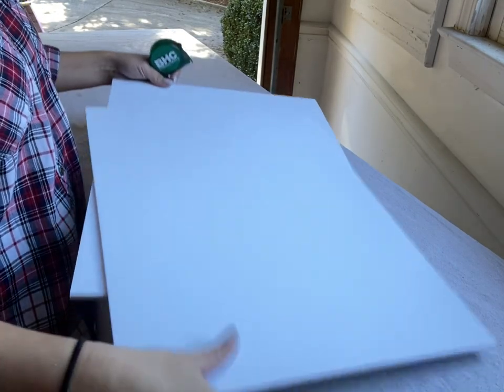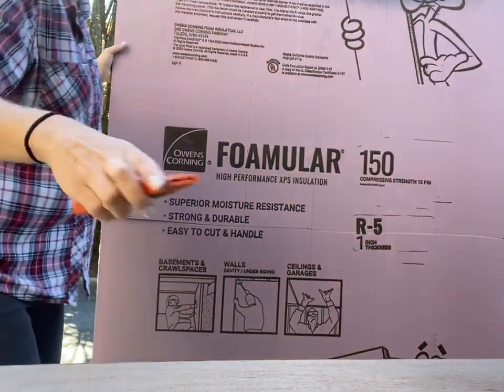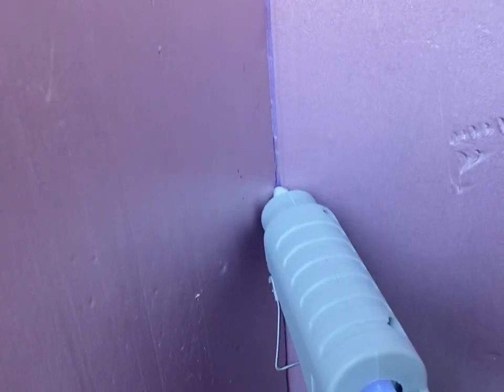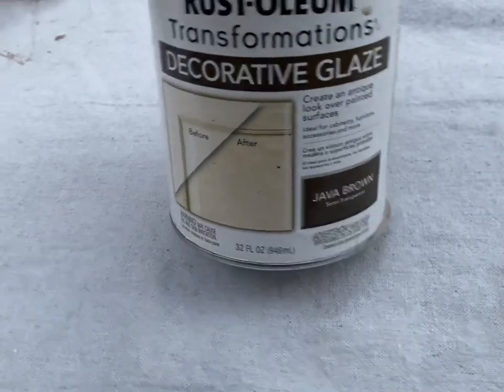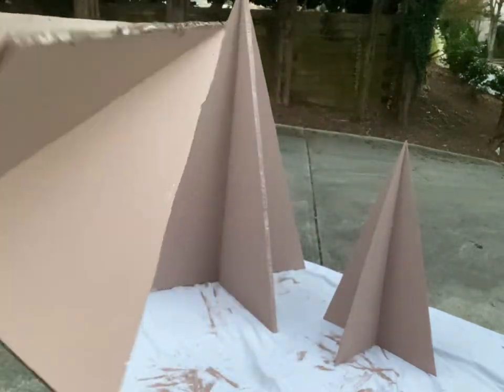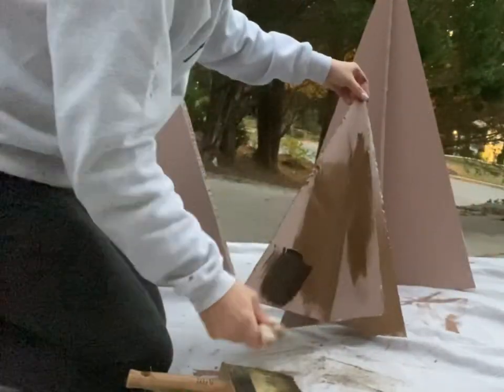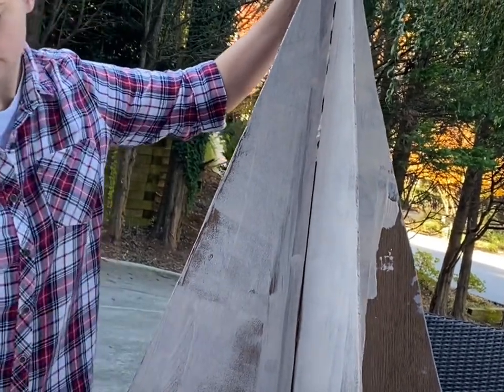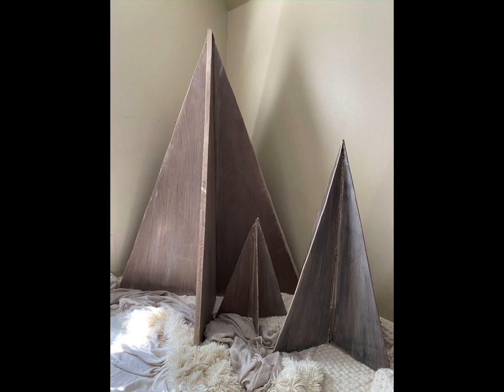🤯 FOAM BOARD faux “WOOD” indoor/outdoor trees! How to paint to look like wood Crate & Barrel Dupe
DIY Christmas trees!!! Learn how to paint a wood looking finish on foam or anything you want!  Creating a crate and barrel dupe for your home decor DIY

Products used (mostly in order)

Foam board
Razor
Toothpick and bamboo skewers
Behr outdoor paint - rugged tan
Rustoleum antiquing glaze
Valspar clear glaze
Behr indoor paint - open canyon

Brushes
2.5 inch angled paint brush
Deck staining brush
Green rubber Dog grooming brush
Whisk broom